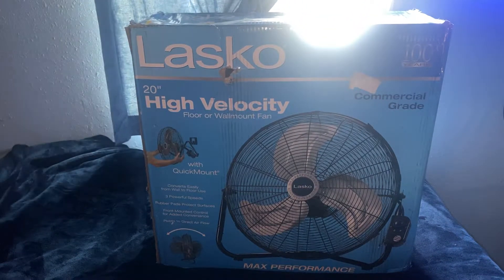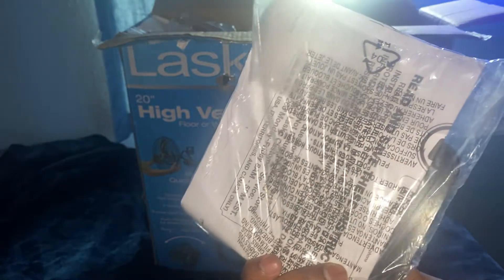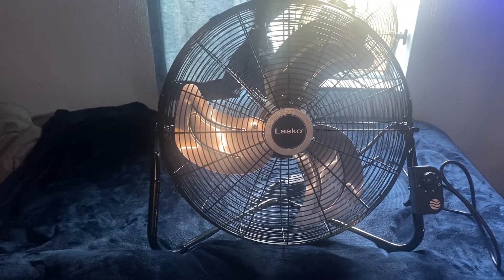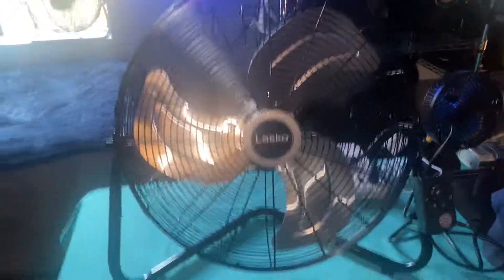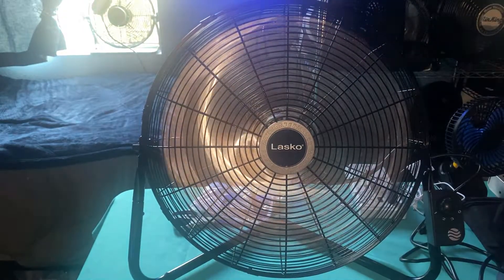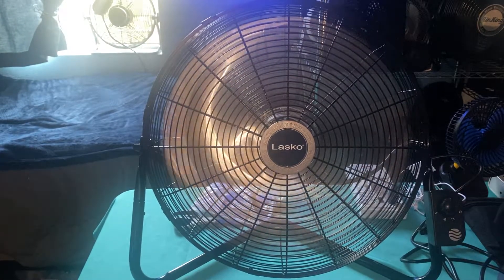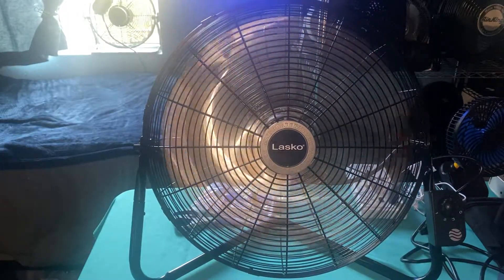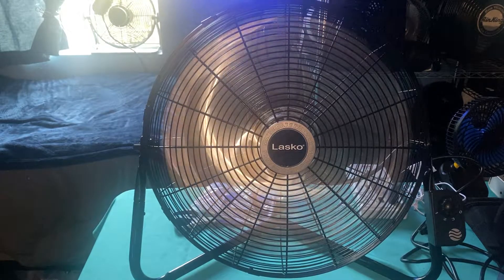20” Lasko Max Performance High Velocity Fan part 2 Unboxing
Sorry for my back being in the way my apologies to you for that enjoy the video and startup sound